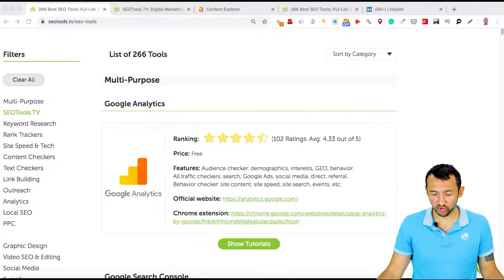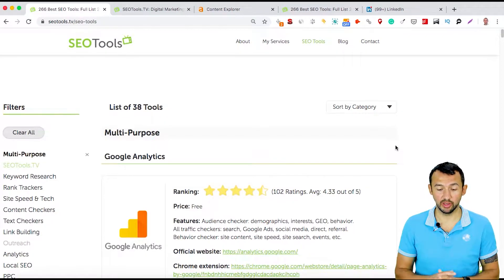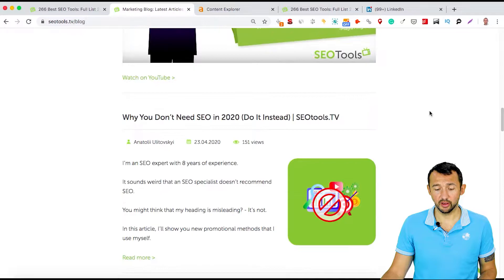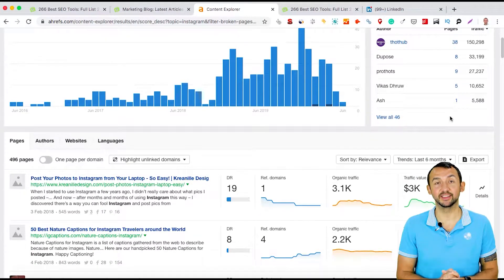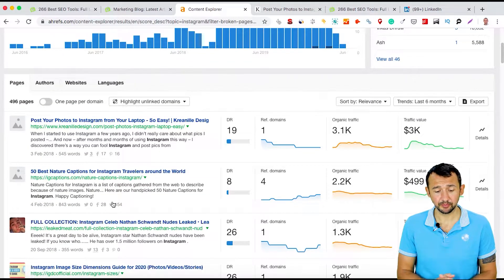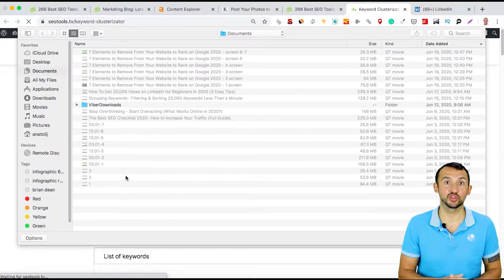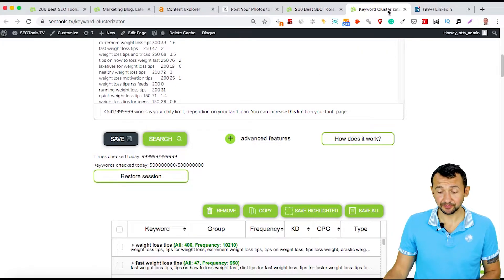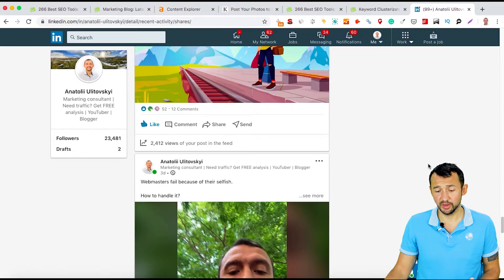How to Rank Small Websites on Google 2022 (The Best Tutorial for Beginners)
Over 99% of all websites can’t get over 1,001 visitors a month.

The main reason is that they try to copy methods of popular websites.

Millions of others copy these methods.

That’s why they don’t work anymore.

Don’t compete with popular websites.

Find your unique way by considering the following elements:
1. Compete with websites in your league
2. Create more info content
3. Create the right content strategy
4. Launch tools

0:00 How to promote a new website
1:05 Compete with websites in your league
3:24 Create more info content
5:02 Create the right content strategy
7:52 Launch tools
10:40 Promote one social media